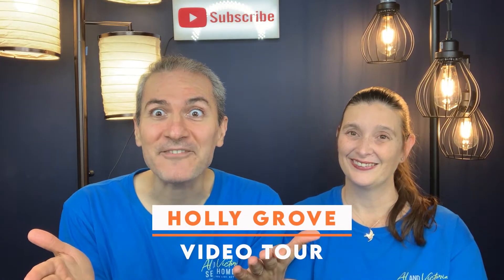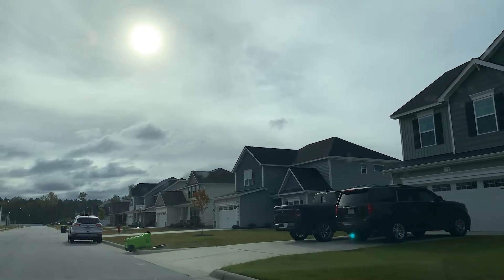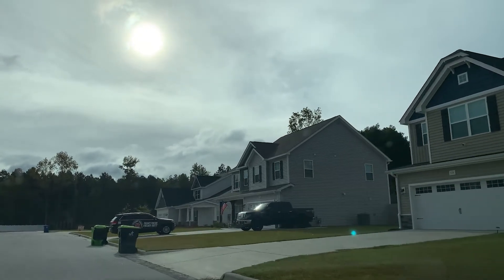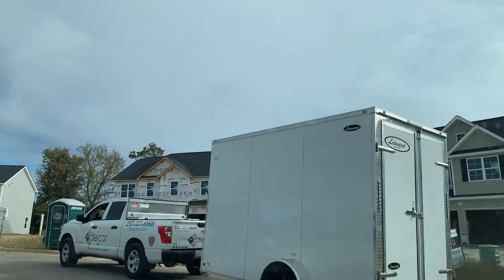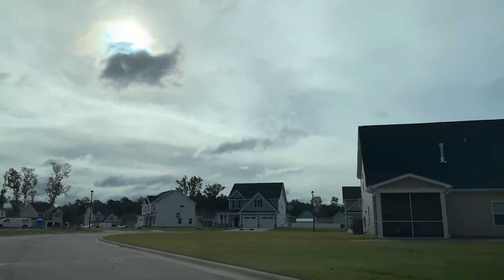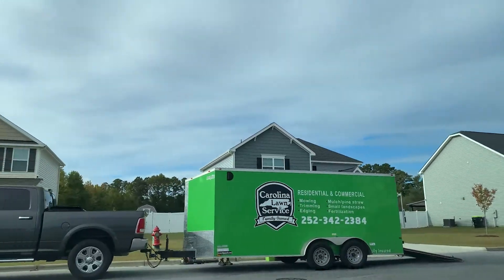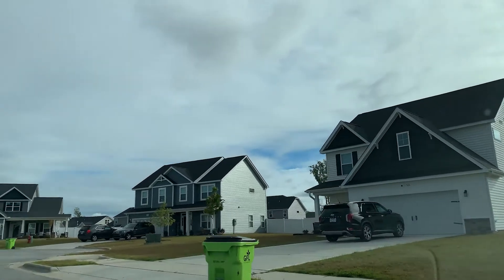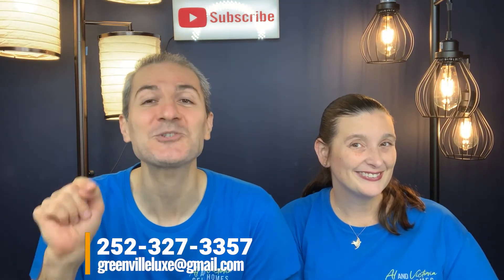HOLLY GROVE Winterville North Carolina Neighborhood Tour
Welcome to our neighborhood tour of HOLLY GROVE in Winterville North Carolina! In this video, we will take you on a delightful journey through the inviting streets of HOLLY GROVE, showcasing its unique charm and alluring features.

Get ready to immerse yourself in the vibrant community of Winterville as we explore this wonderful neighborhood.

As we stroll through the picturesque scenery, you'll discover the appealing architecture that characterizes HOLLY GROVE. The well-designed houses boast a blend of modern and traditional styles, creating a visually stunning landscape. With meticulously manicured lawns and beautifully maintained gardens, this neighborhood truly feels like a tranquil oasis.

Looking for top-notch real estate assistance in Greenville, NC? Al and Victoria and our team is your one-stop solution for all your real estate needs. We offer comprehensive services, insightful resources, and dedicated support to help you navigate the home buying and selling process with ease.

By utilizing our resources and expertise, you'll be well-equipped to make informed decisions and achieve your real estate goals.

We look forward to helping you with all your real estate needs and ensuring a seamless experience.

💥 VIDEO CHAPTERS:💥

00:00 - Chapter I
00:26 - Chapter II
00:46 - Chapter III